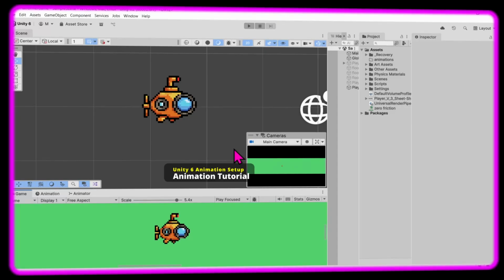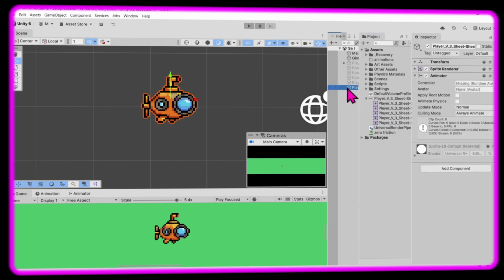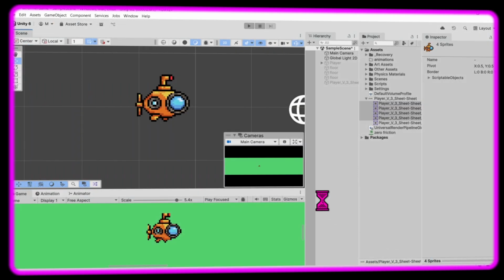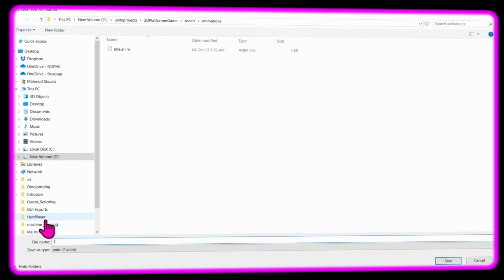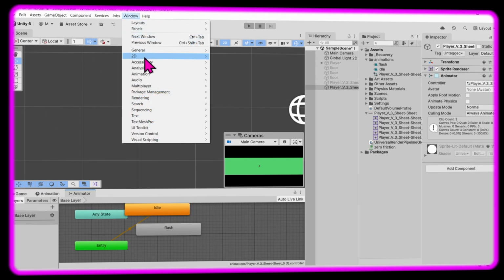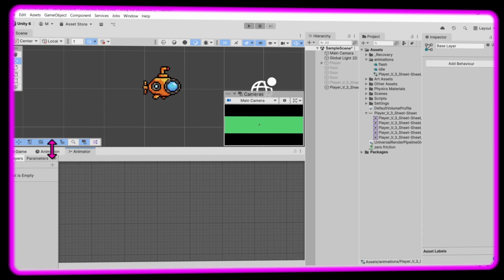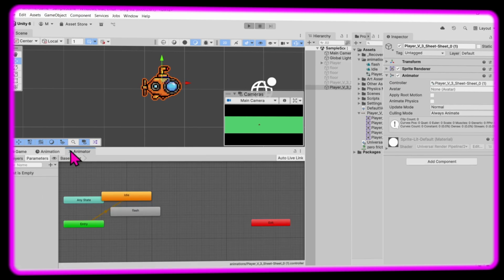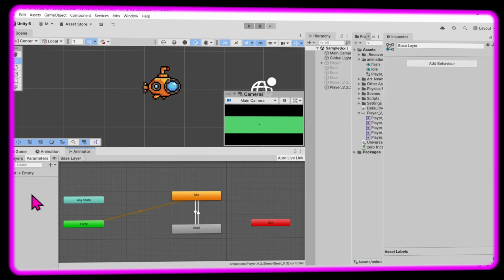Why Won’t My Sprite Sheet Animate in Unity 6? (Fix It Step-by-Step!)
Having trouble getting your sprite sheet to animate in Unity 6? 😕 Don’t worry — in this tutorial, we’ll walk through exactly how to set up your 2D sprite animations the right way!

You’ll learn how to:
✅ Import and slice your sprite sheet properly
✅ Create and organize animation clips
✅ Set up the Animator Controller in Unity 6
✅ Fix common animation issues (like frozen or glitchy sprites)

Perfect for beginners building pixel art games, side-scrollers, or any 2D project!

🎮 Tools: Unity 6, Sprite Editor, Animator
💬 Comment if you’d like a follow-up on animation transitions or attack animations!